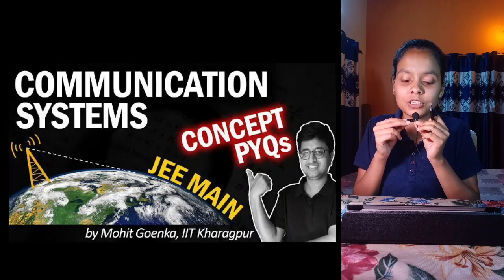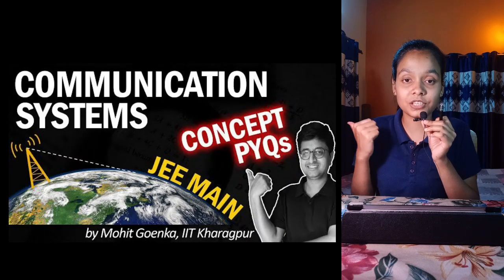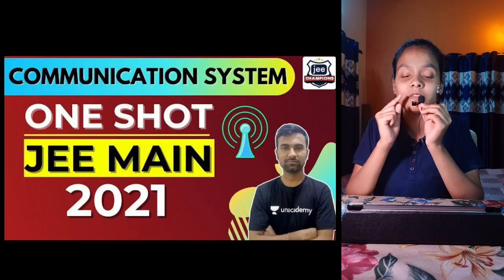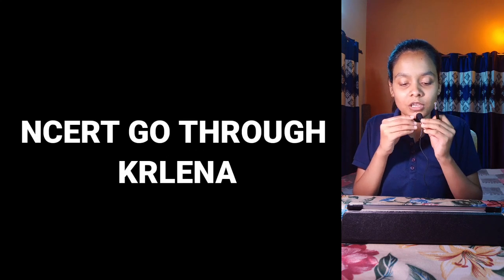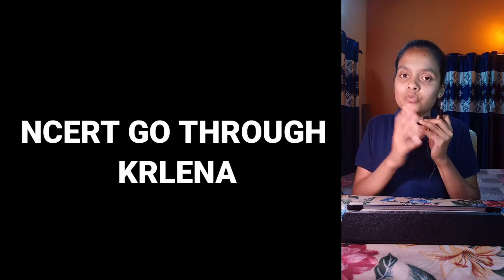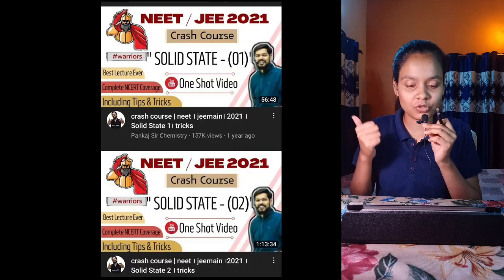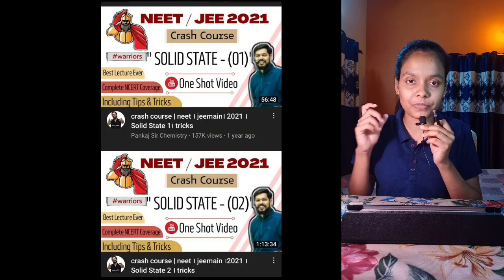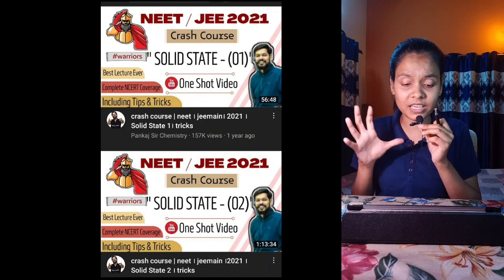DAY-7 | MENTORSHIP PROGRAM |JEE MAINS 2022 | CRASH COURSE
Good Morning 🌞☺️
 Congratulations 🎊🎉 for completing your previous targets.

DAY-7

Please comment if you have any problem.

Get the pyq pdf on our telegram channel .

Post your daily to do list on our discussion group

PHYSICS:-
 COMMUNICATION SYSTEM

CHEMISTRY:-
SOLID STATE

 MATHS:- A.O.D

INORGANIC:-
P-BLICK ( group- 15)
READ NCERT

If you want to take paid course for Mentorship program please fill this google form:-

We will give you daily targets
Video will be out daily.
If you want anything please let us know we will try to add that also.

JEE MAINS CRASH COURSE
FREE CRASH COURSE
30 DAYS CHALLENGE
JEE MAINS 2022
JEE MAINS 2022 30 DAYS CHALLENGE